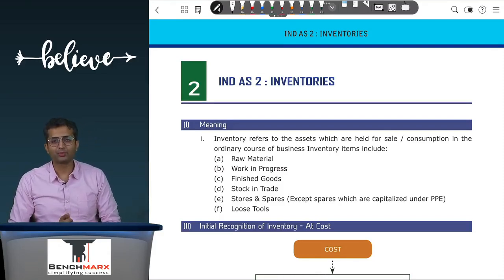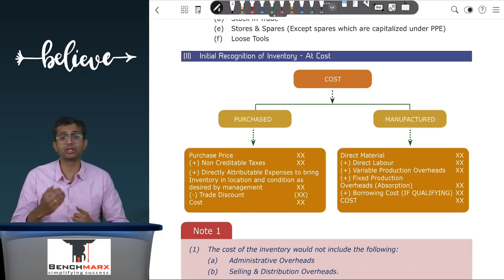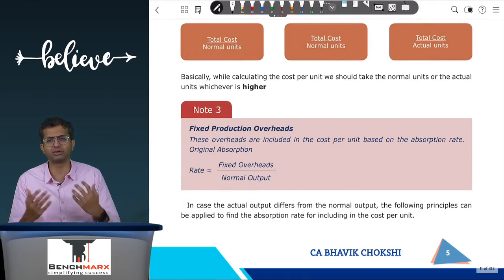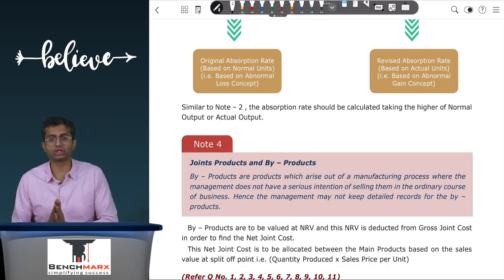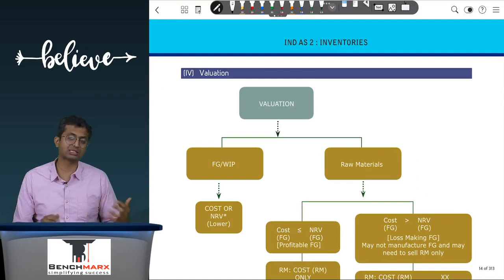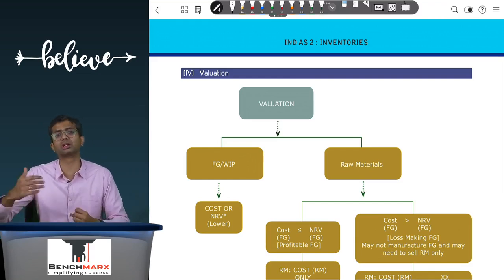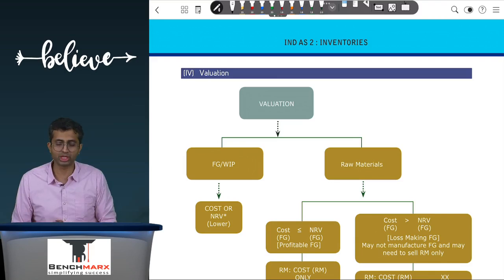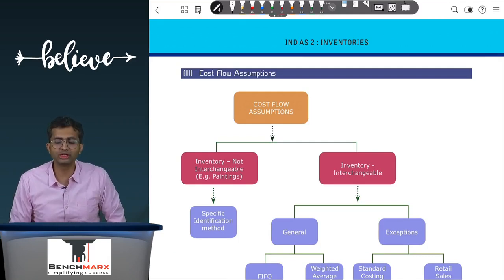IND AS 2 INVENTORIES | CA FINAL REVISION LECTURE | FR & AFM BY BHAVIK CHOKSHI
(CA BHAVIK CHOKSHI - Final FR/AFM)

00:00:00 Introduction
00:00:29 Meaning
00:00:53 Initial Recognition
00:05:15 Cash Flow Assumptions
00:06:29 Valuation